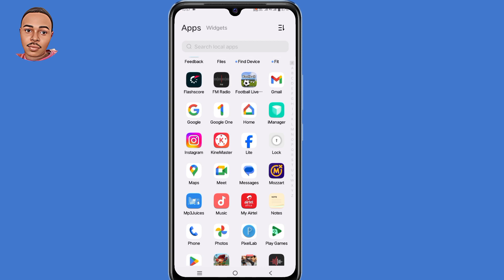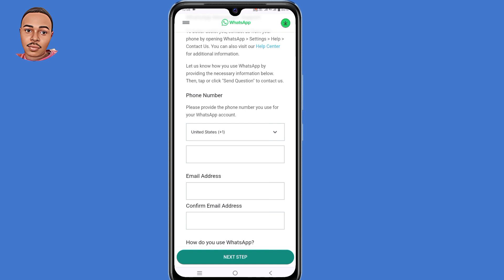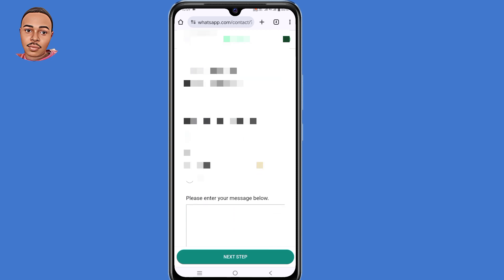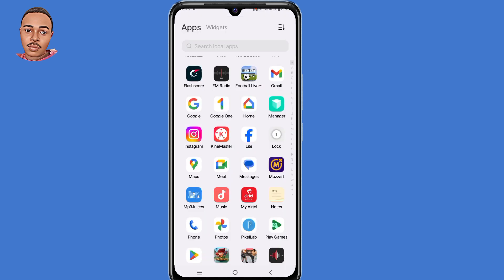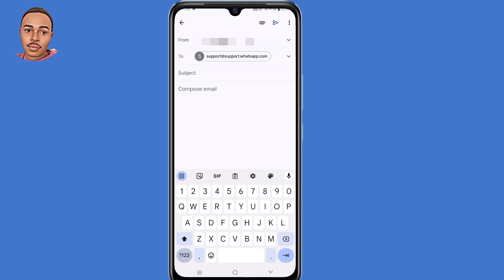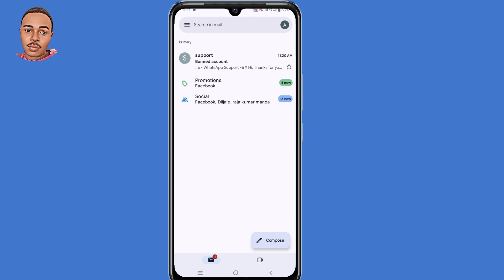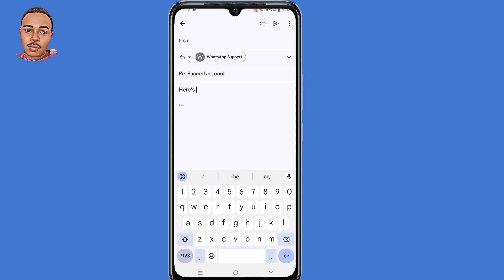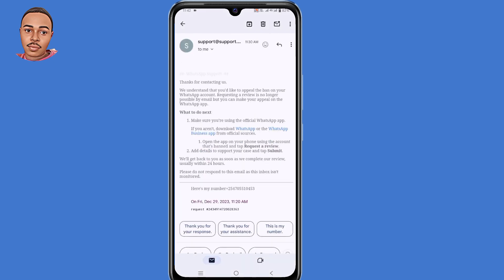Fix This account is not allowed to use WhatsApp problem || This account cannot use WhatsApp 2023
Are you encountering the frustrating "This Account is Not Allowed to Use WhatsApp" problem in 2023? Don't worry, we've got you covered! In this comprehensive guide, we'll walk you through step-by-step solutions to troubleshoot and resolve this issue, allowing you to regain access to your WhatsApp account smoothly. From checking account settings to troubleshooting common errors, follow along to ensure a hassle-free experience on WhatsApp. Say goodbye to the error messages and hello to uninterrupted messaging. Watch now and get back to chatting with your friends and family on WhatsApp